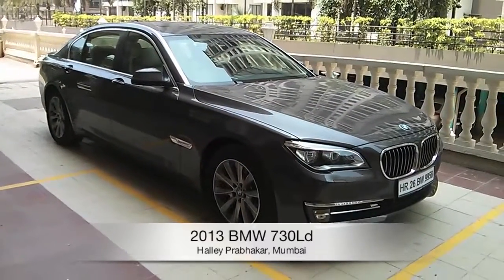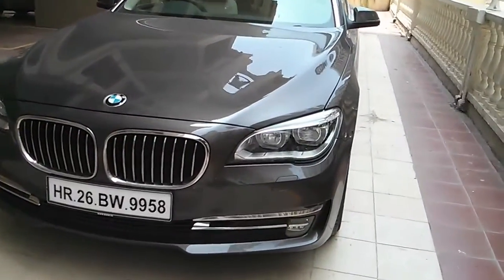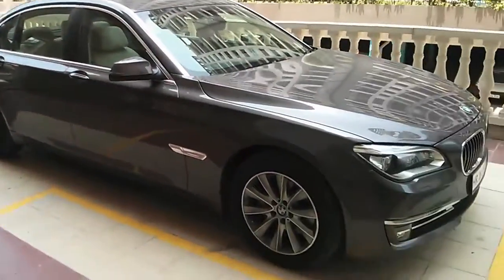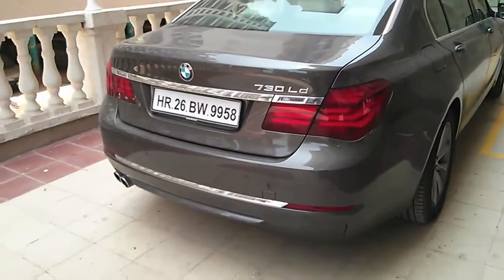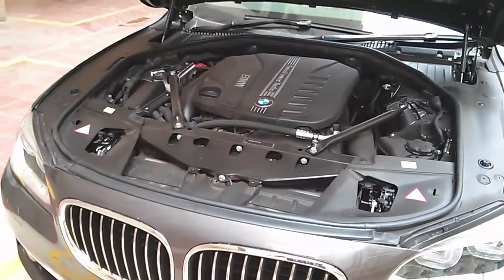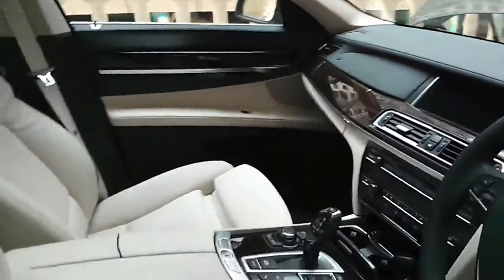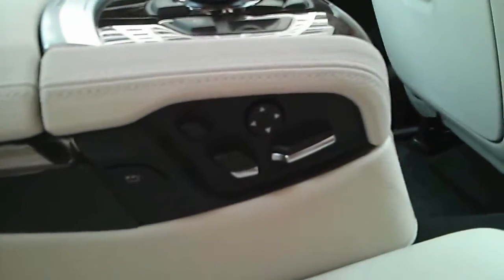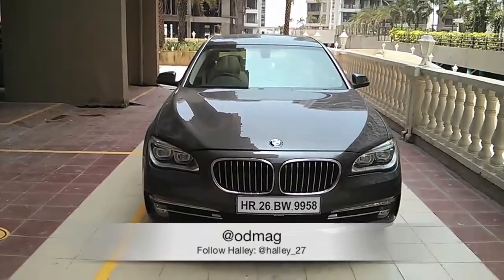The New 2013 BMW 730Ld India Checkout.